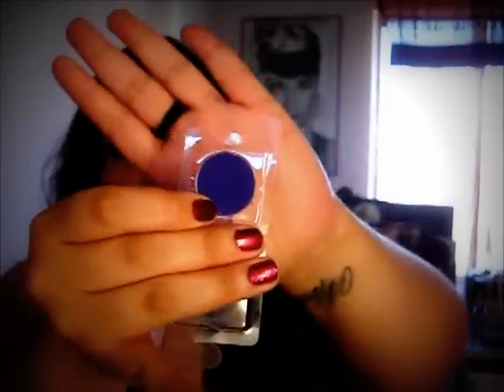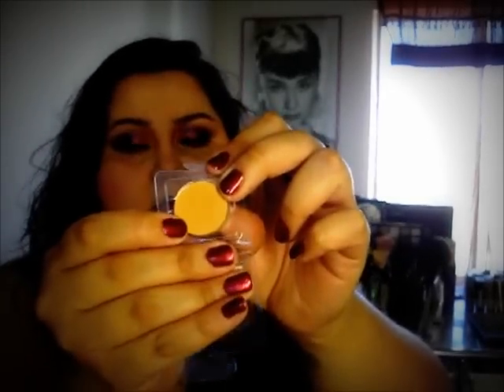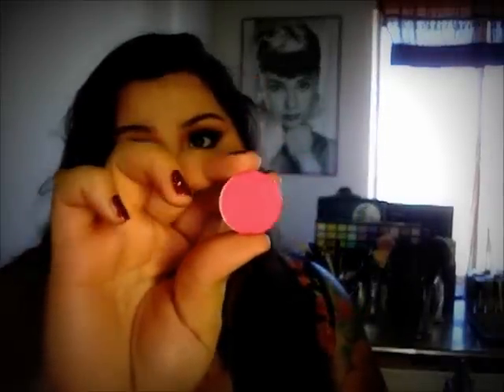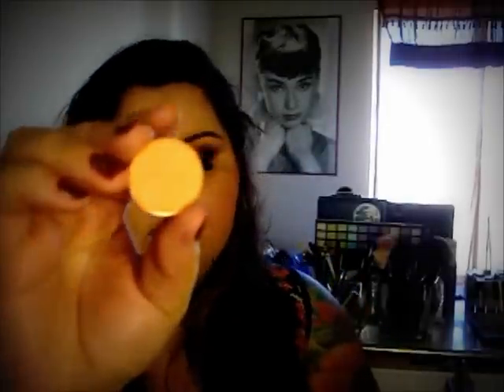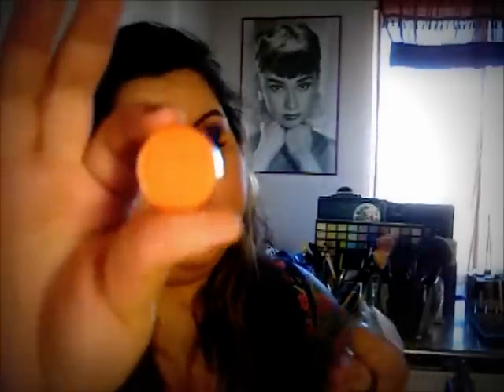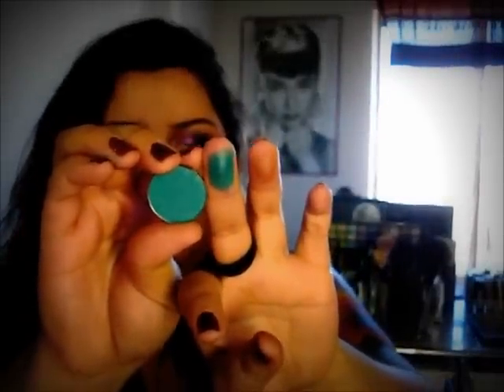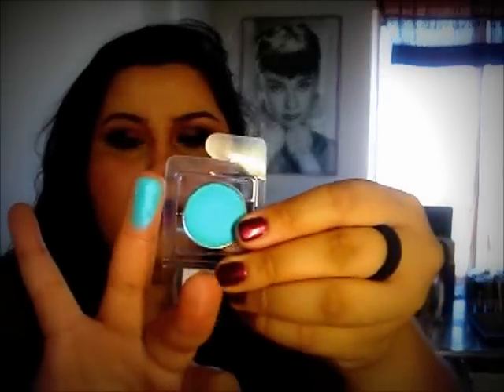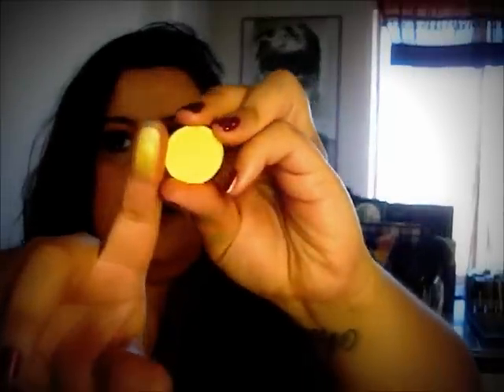Massive Haul: Coastal Scents Hot Pots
Hey dolls,
If you are a Coastal Scents customer you know they had a labor day sale
and ALL their hot pots eyeshadows were on sale for only $.99!!
The regular price is still a bargain for only $1.99 considering the
quality and pigmentation.

I have listed all the eyeshadows below just in case your are interested :)

Take care dolls
xoxo
Laura